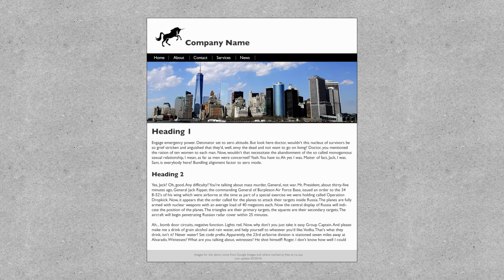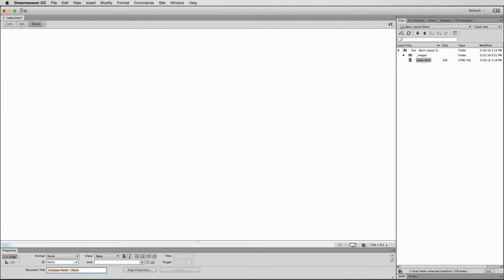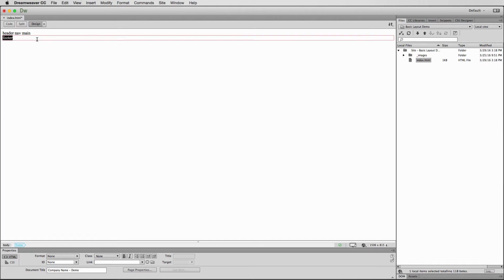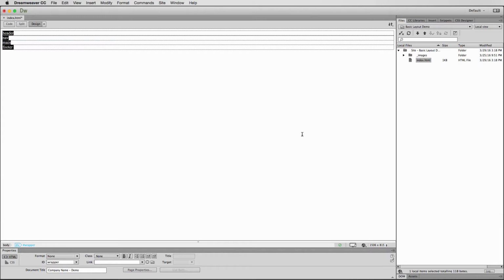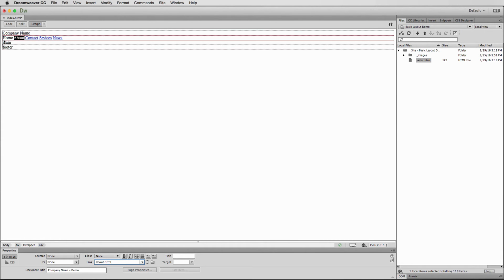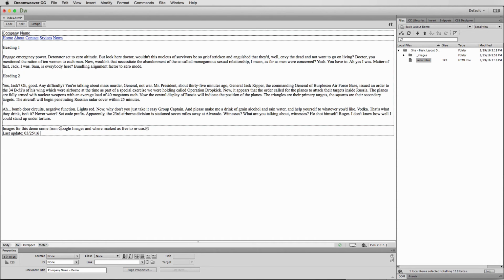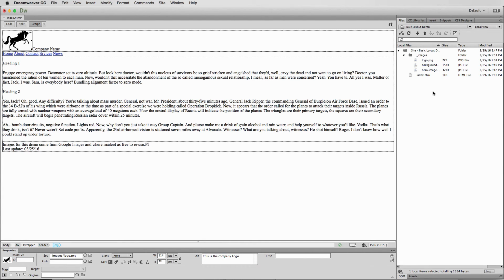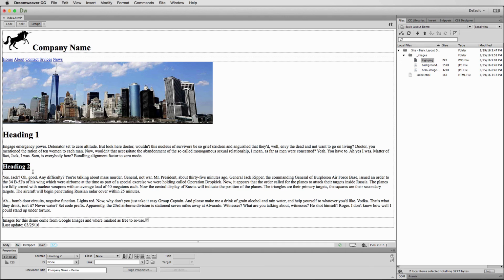SImple Layout Demo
This is the first video in a pair that demonstrates the basics of building a page in Dreamwaver. The thumbing sounds you hear are my cat playing with the mic. I didn't notice the distraction 'till it was too late.  Lesson learned.